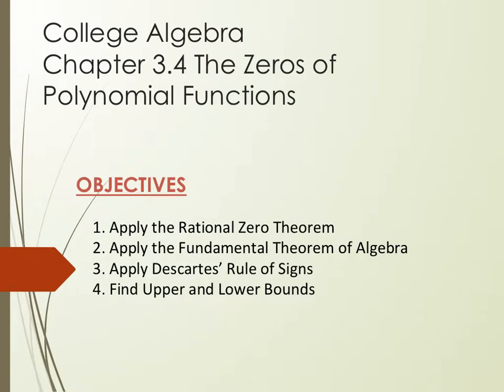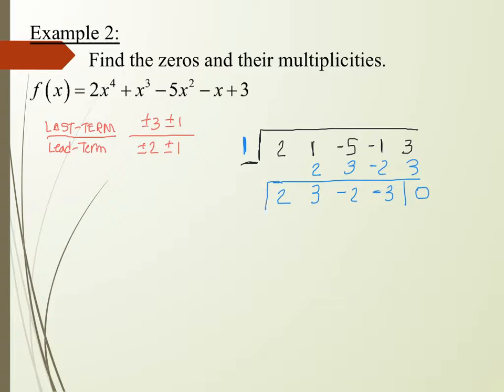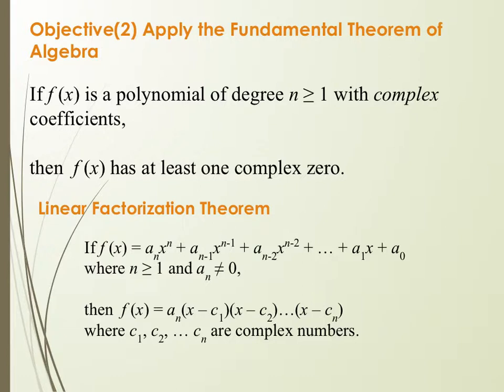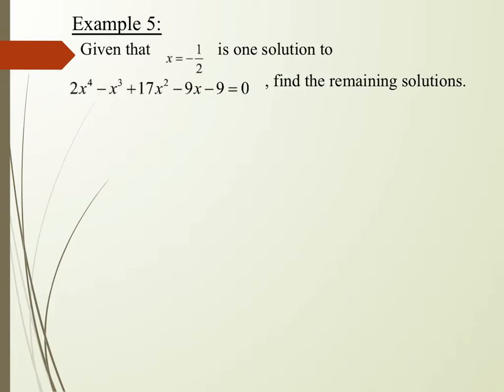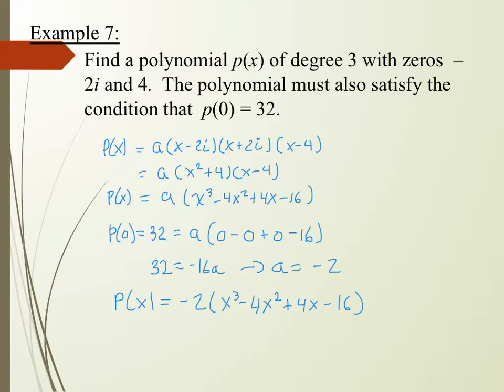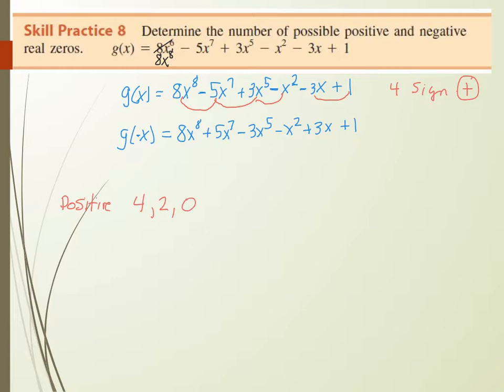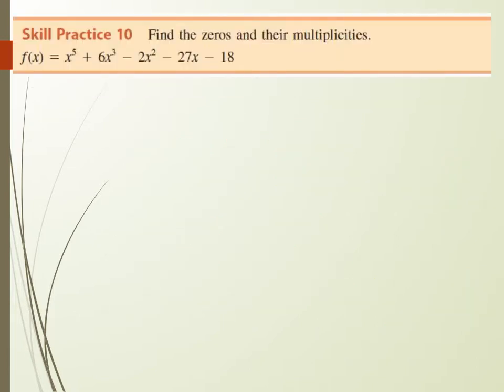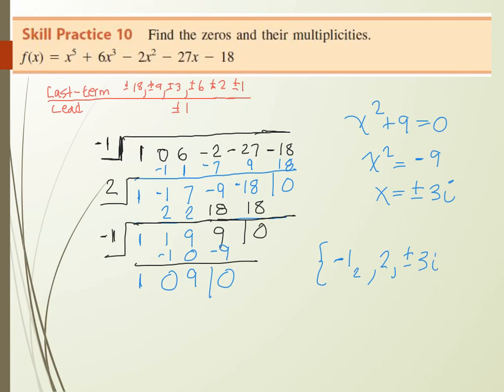College Algebra: (Rational Zeros)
Finding the Rational Zeros of polynomials